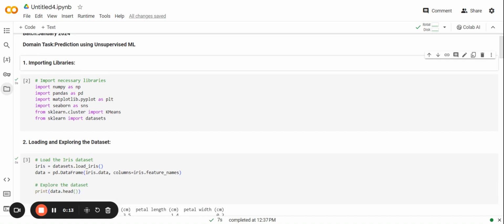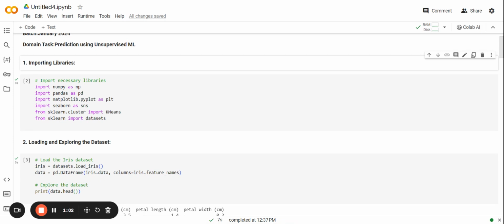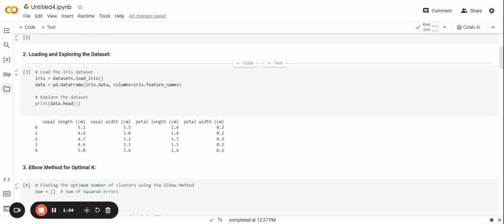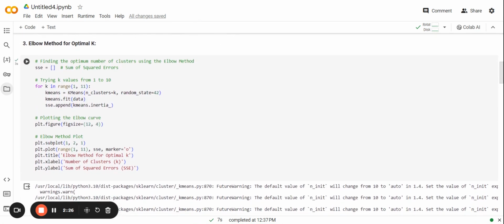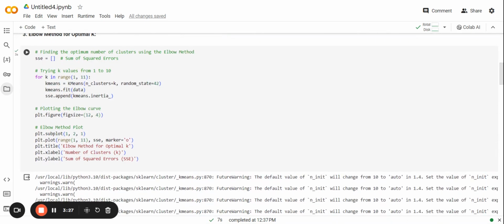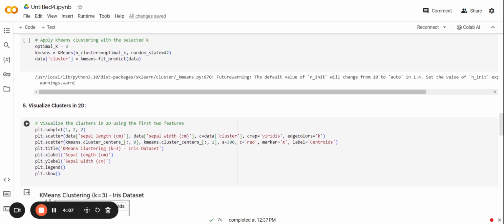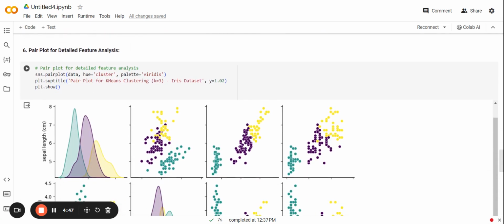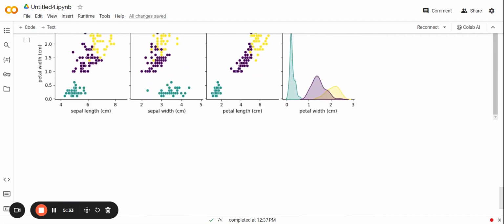Data Science Project Prediction using Unsupervised ML